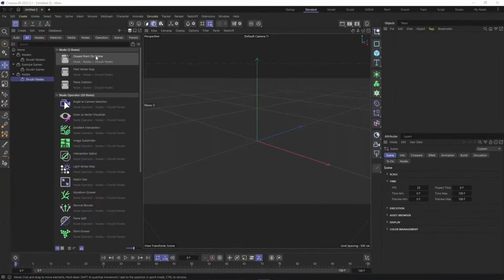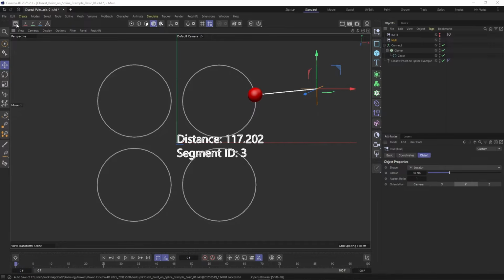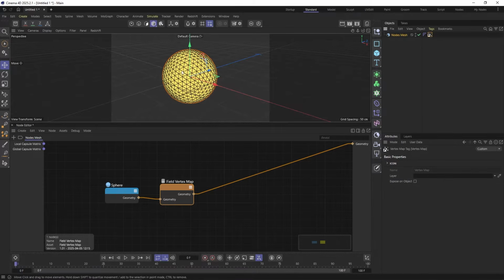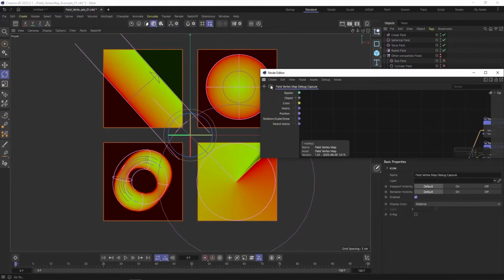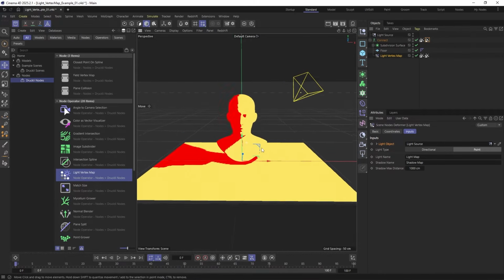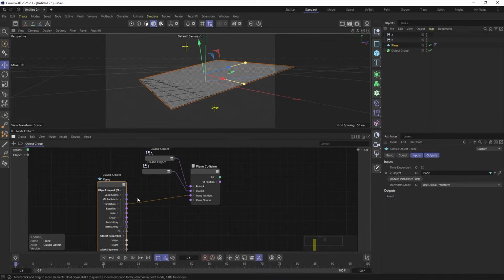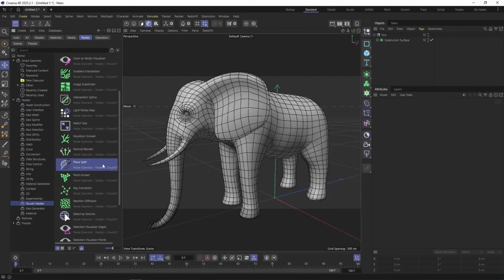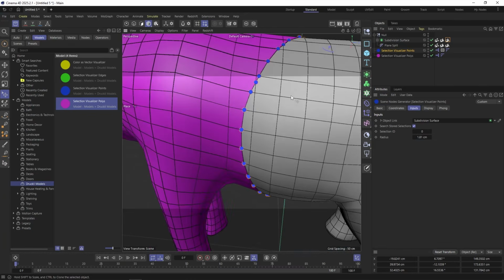Druckli Tools - 03 Modifiers & Nodes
The Druckli Tools are a toolset of Cinema 4D Node Assets.

This tutorial covers Modifiers & Nodes:

00:00 - Intro
00:04 - Closest Point on Spline
02:56 - Field Vertex Map
06:08 - Light Vertex Map
08:24 - Plane Collision
11:32 - Plane Split